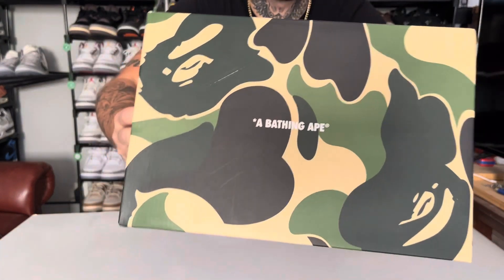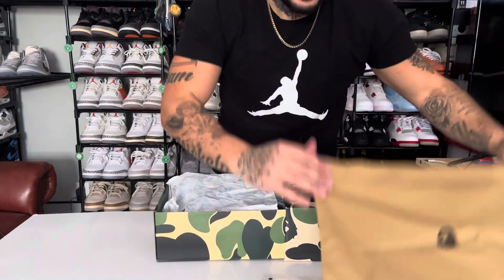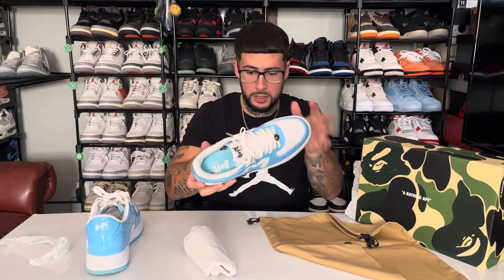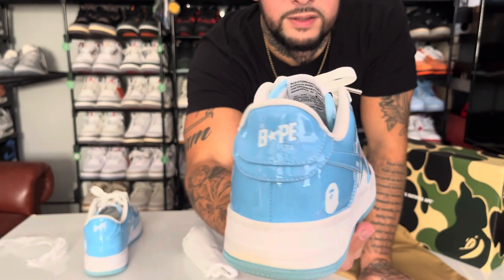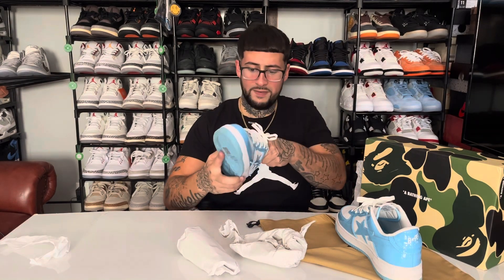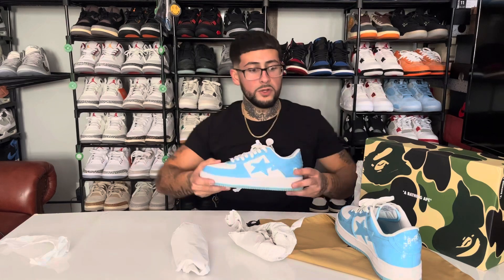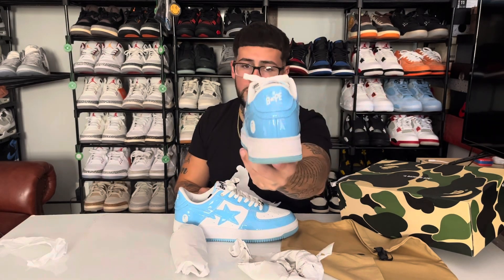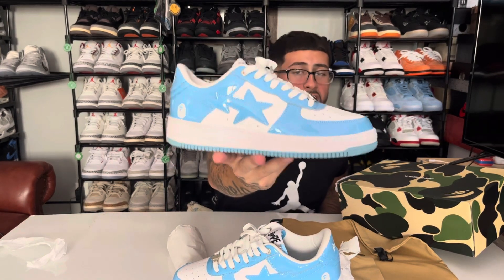Bape Sta Patent Leather Blue and White